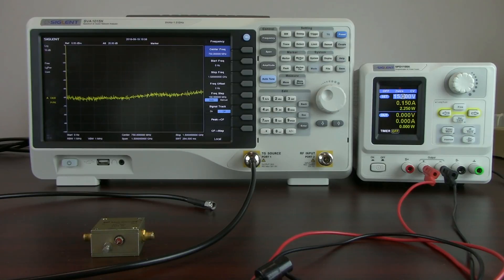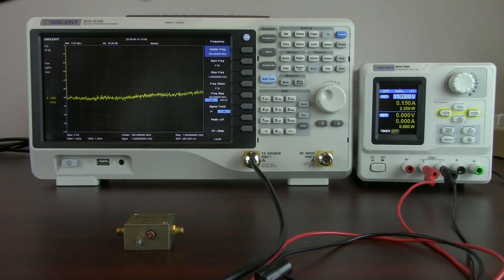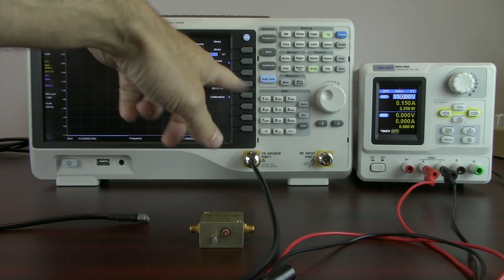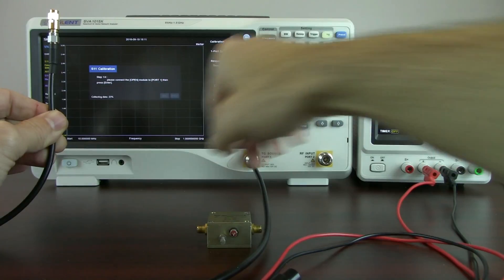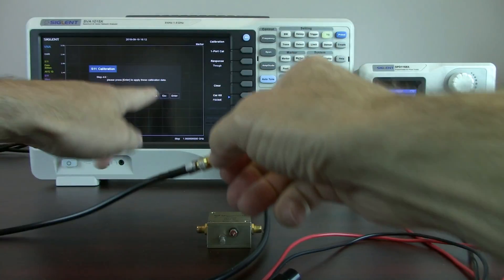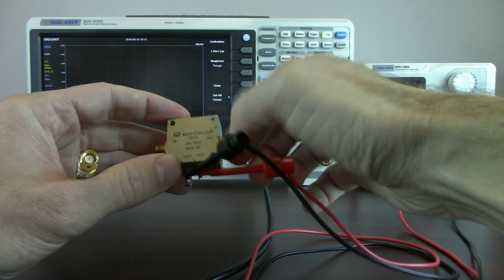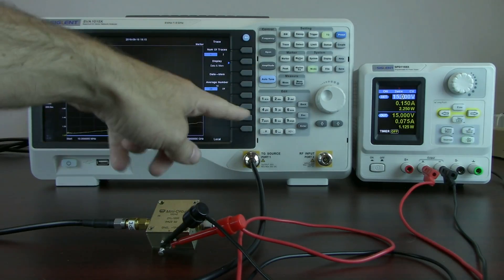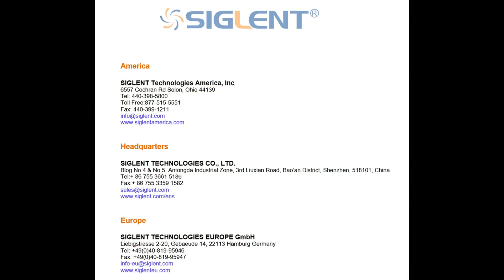VSWR measurement with a SIGLENT SVA1015X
In this video, we use a SIGLENT SVA1015X spectrum and vector network analyzer with optional VNA function to measure the VSWR curves for the input and output of an RF Amplifier.

This technique is helpful for functional verification of known devices as well as characterization of unknown devices.